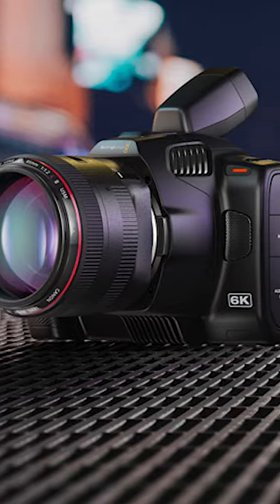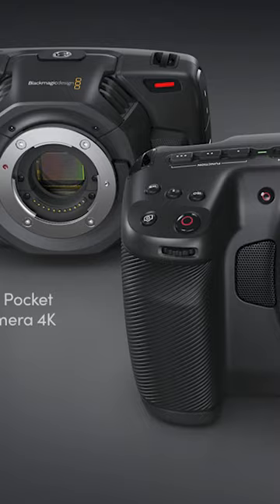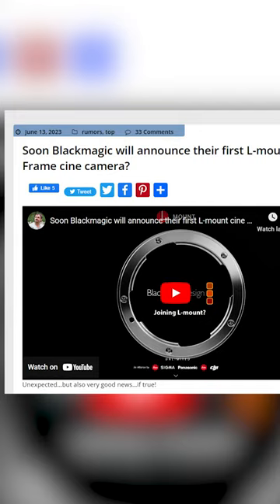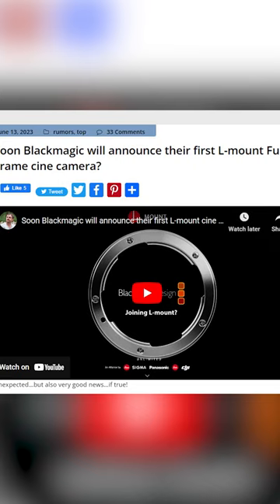Blackmagic Joining L-Mount!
There is speculation circulating online regarding Blackmagic's potential announcement of a new cinema camera that supports the L-mount.  Moreover, Blackmagic may announce a full-frame cinema camera that is compatible with the L-Mount. So, what will this new full-frame cinema camera look like, and when we can expect to see this?